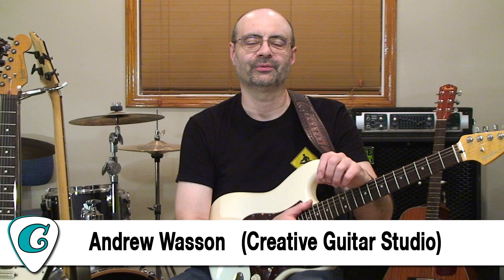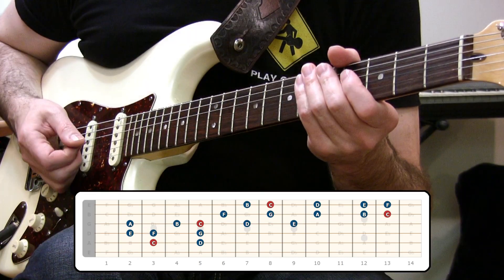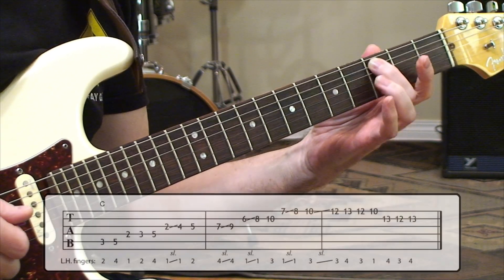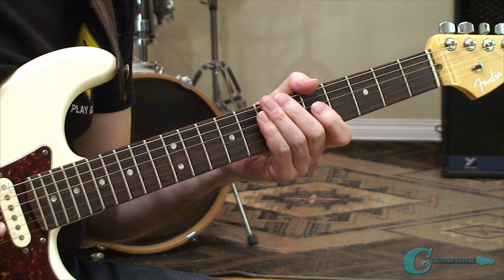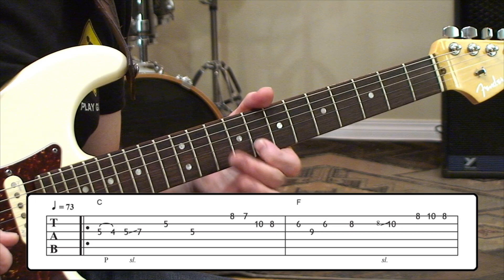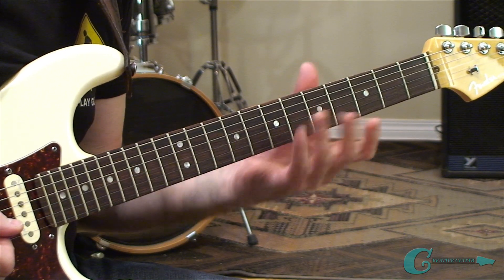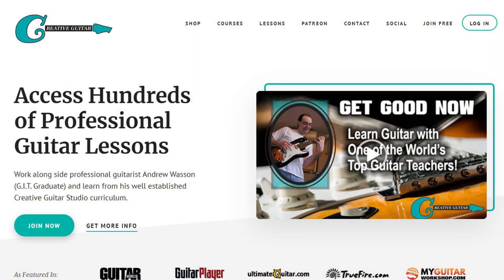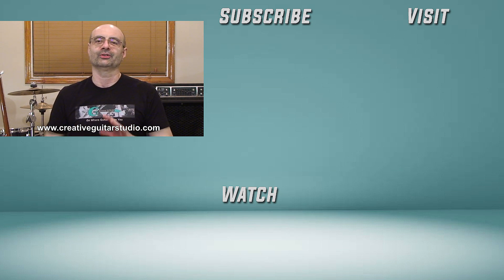BEAUTIFUL Major Scales for Lead Guitar - Start Using THIS Now!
The Major scale is not only one of the most commonly performed scales, but it is one of the scales that will get neglected most often as well. In this lesson, I am going to show you one of my most favorite major scale patterns on the guitar neck.

I will cover the full layout, discuss an easy way to visualize it and I’ll show you a rehearsal pattern for it that will lead us to melodic performance.

The common mistake that often happens to a guitar student is they will either totally bypass learning & using the Major scale, or they will learn it along with the Pentatonic patterns and then favor Pentatonic as their “pattern of choice,” while at the same time the use of Major scale will get ignored.

In order to get all the benefits out of playing the Major scale and build guitar solos, you must make sure that you are aware of at least one Major scale pattern that can accomplish two things on the neck. The first is to allow for doing “in position playing,” and the second is to allow for “lateral playing.”

When it comes to memorizing any new scale, fret-hand fingering is critical. Players often ignore fret-hand fingering and allow their fingers to play notes as they are landed upon. Also, when using any new scale start by focusing on melody. After some melodic phrases are created, the scale will feel comfortable.

Andrew Wasson
 (Creative Guitar Studio Inc.)